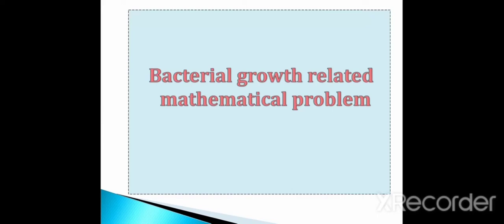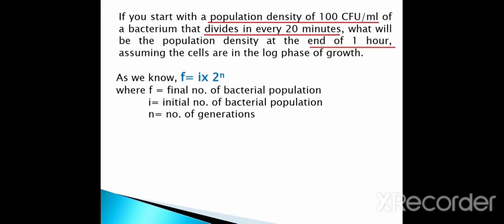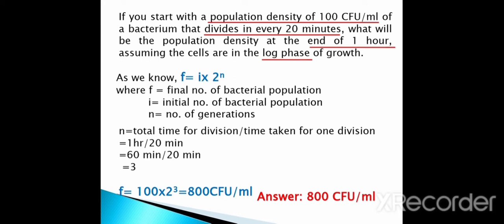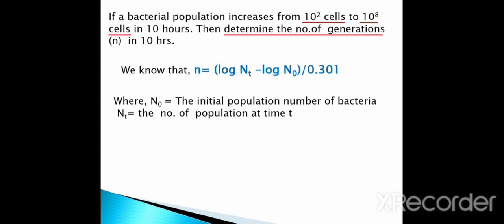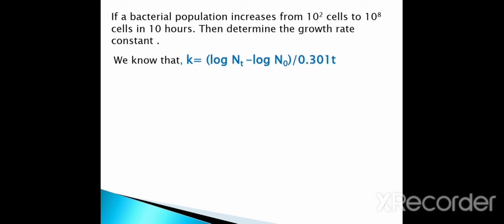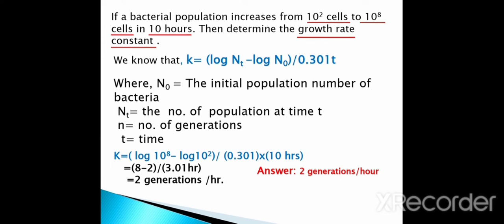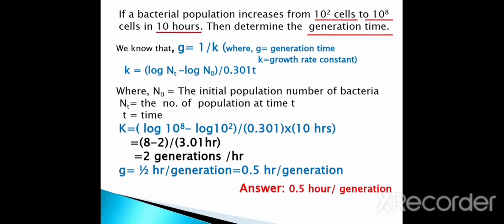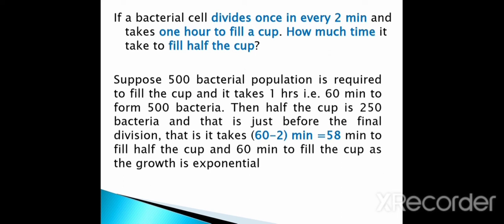Bacterial Growth Related Mathematical Problems.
Bacterial Growth, Generation time, Growth Rate constant, Doubling time. Microbial Growth